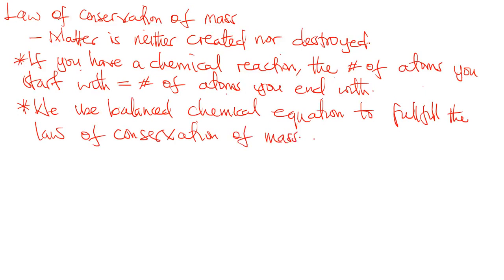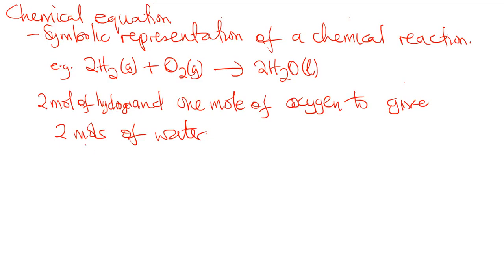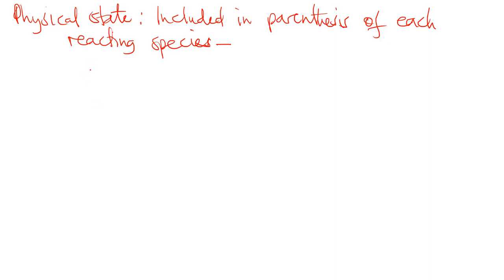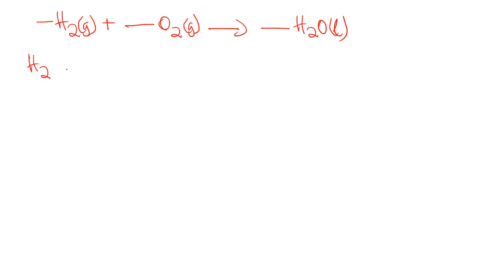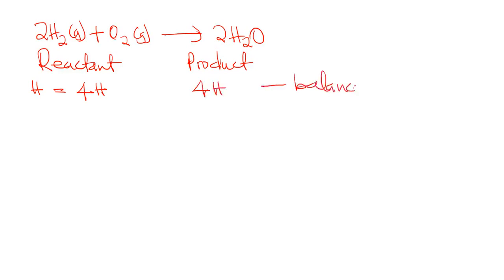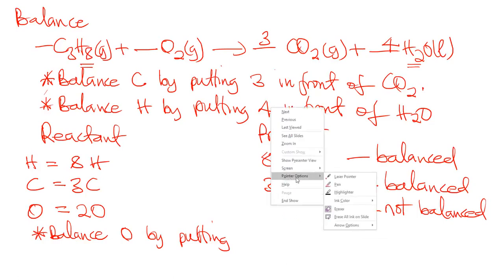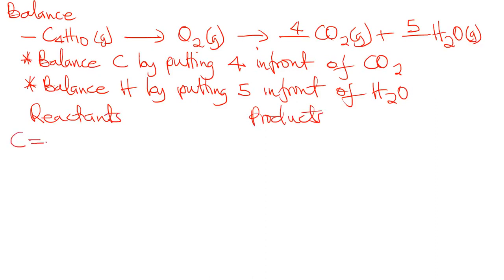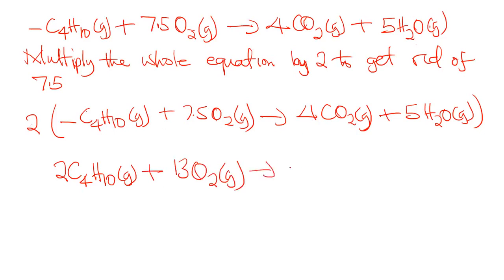CHEM 111 Chapter 4a Conservation of mass